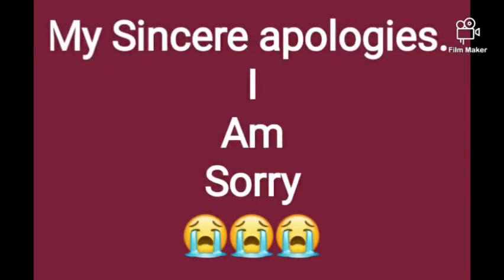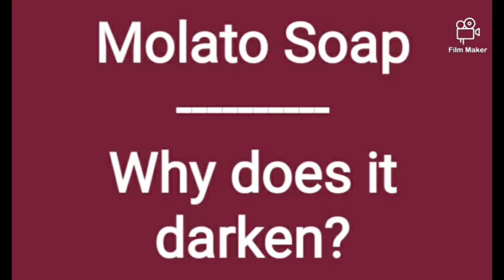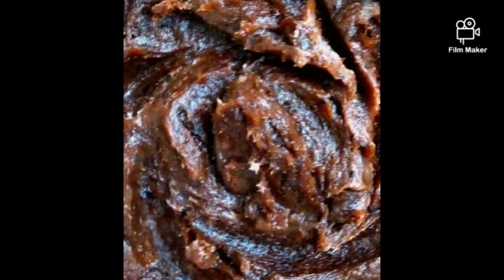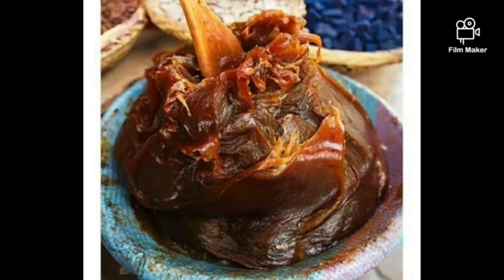molatosoap WHY MOLATO SOAP DARKENS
Am glad to be back and sincerely apologize for being away for so long.

This is the reason why your molato soap darkens and how to avoid it.

Bless you.